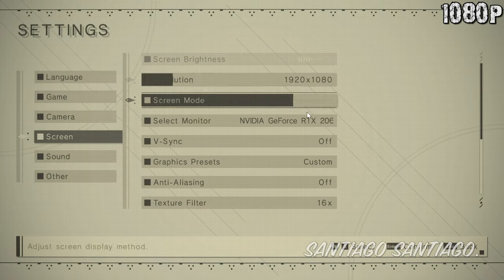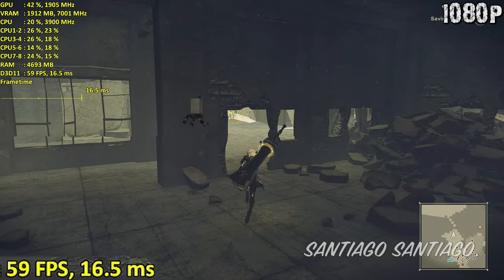RTX 2060 | Nier Automata Windows Store | 1080p 1440p 4K | PC BECOME AS GODS Edition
- Support me using the Epic Store with my code:
SantiagoSantiag0

INDEX:
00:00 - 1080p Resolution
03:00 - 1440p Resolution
06:00 - 4K Resolution
08:00 - Lower Settings

NOTE: Streamed on a separate PC with a capture card, NO FPS HIT

Specs Gaming PC:

-AMD Ryzen 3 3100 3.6GHz (3.9GHz Max Boost) (Stock Cooler)
i3 10100f should run basically the same

-16GB RAM DDr4 3000MHz (2x8GB Corsair V. LPX)

-ASUS Phoenix RTX 2060 6GB (Single Fan, undervolted to stay below 80C)
8-Pin Connector

-MSi MPG X570 GAMING PLUS AM4 Motherboard (for future CPU compat, you can use a B450 or cheaper)

NOTE: A B550 motherboard is recommended, you would be able to use Ryzen 5000 Series CPUs

Other Specs:

-Dell S2817Q 4K 28-Inch 60Hz TN Monitor

-LG 22MK430H-B 21.5-Inch Full HD Monitor

-Logitech C922x 1080p Webcam
Using Nvidia Broadcast to remove camera background